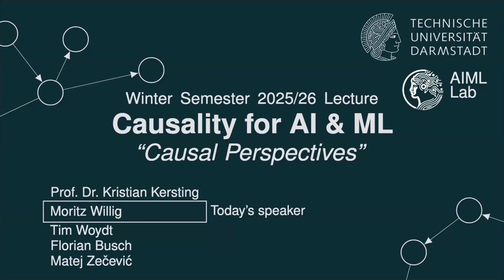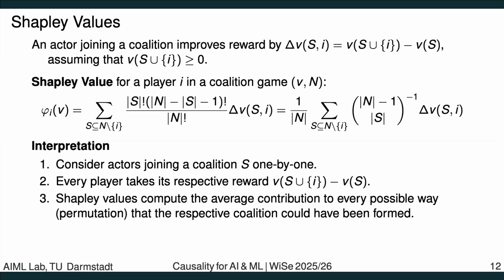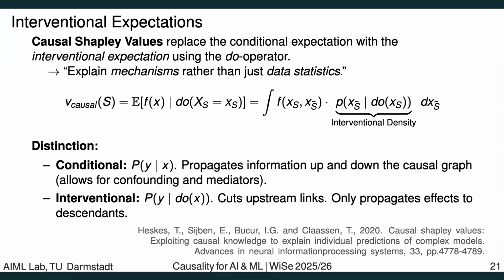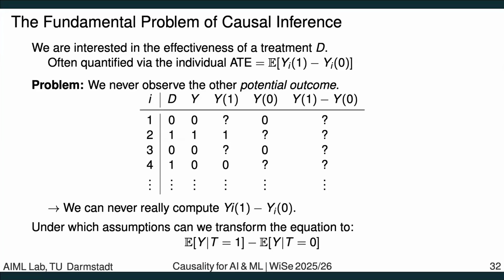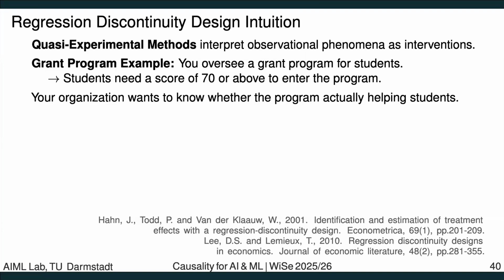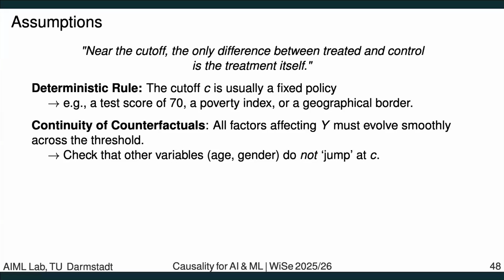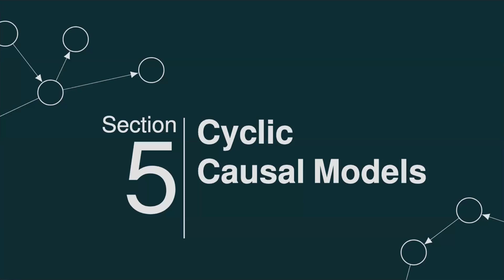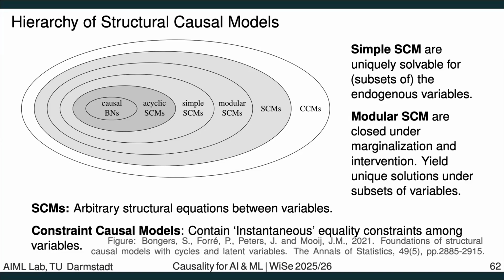CAI - 13 Causal Perspectives | Causality for AI & ML | TU Darmstadt | Winter Semester 2025/26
Lecture 13 - Causal Perspectives
Causality for AI & ML - Winter Semester 2025/26